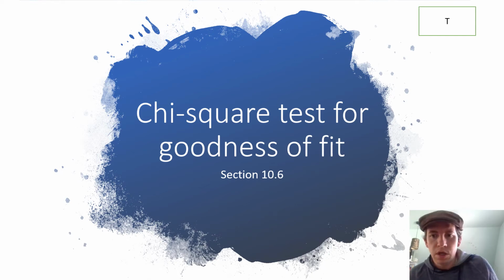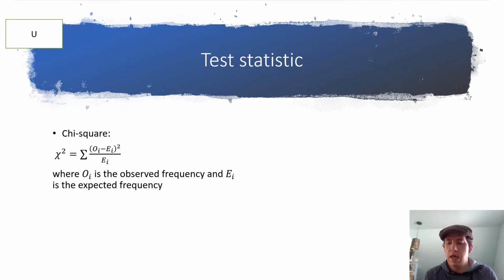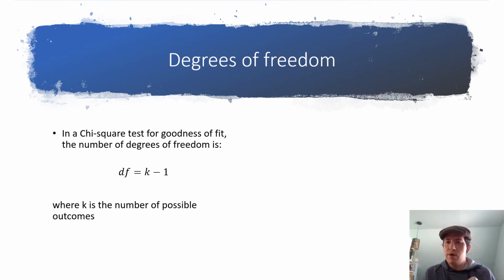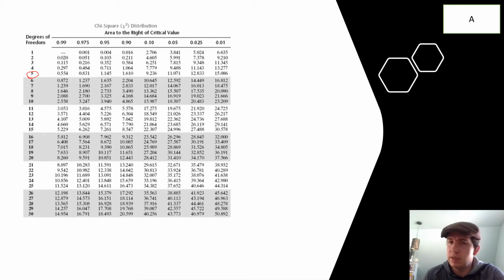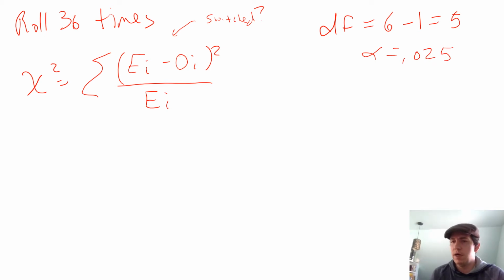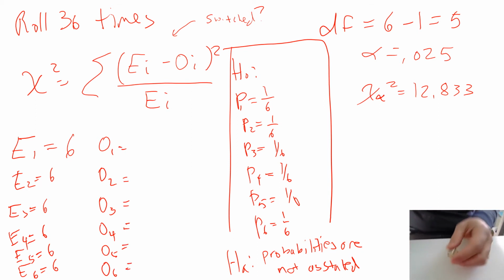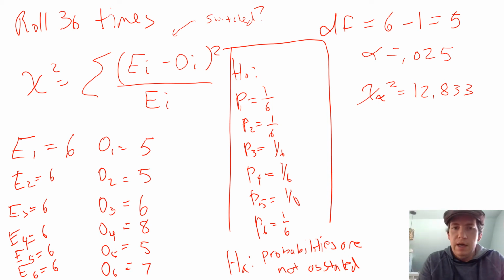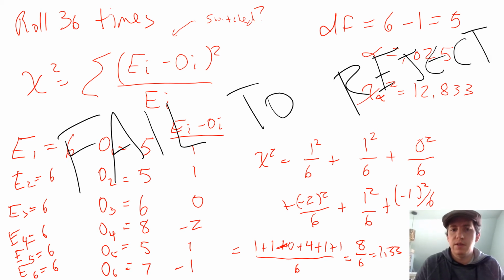10.6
This is a lecture video for STA 1020, taught at Wayne State University.  This lecture covers Chi-square tests for good fit.